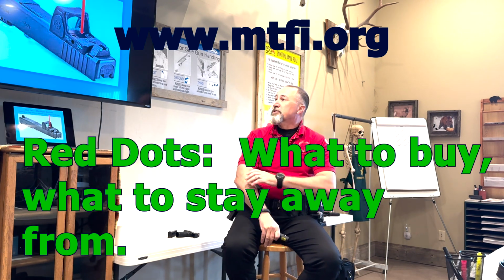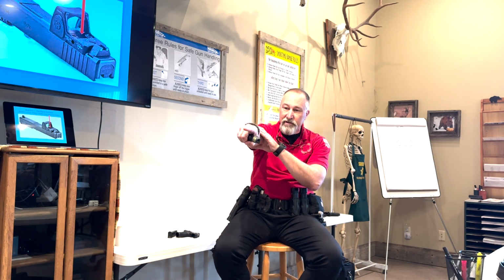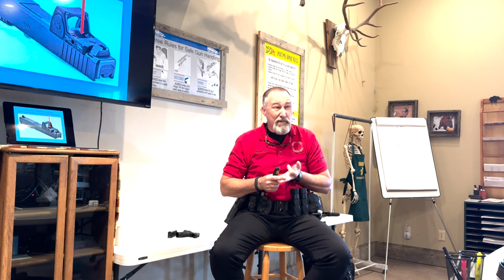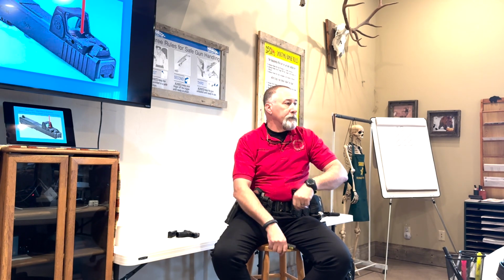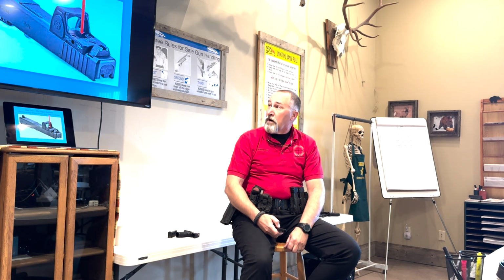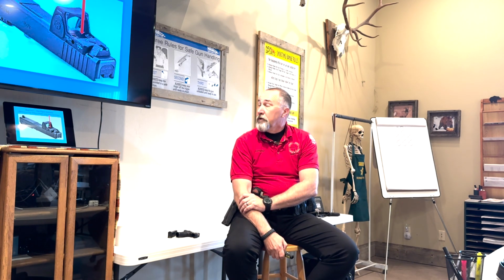Red Dots: What to Buy, What to Stay Away From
Dave takes us through the best and worst of what's available for Red Dots.